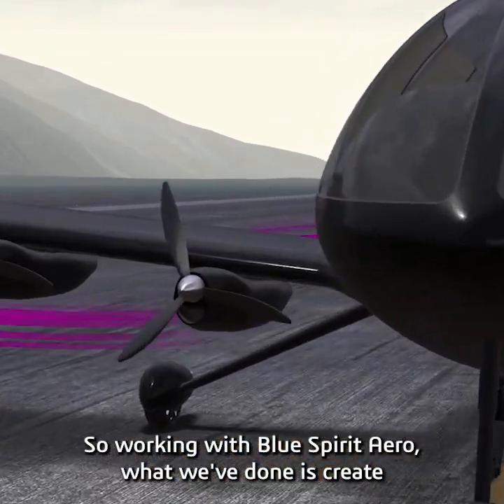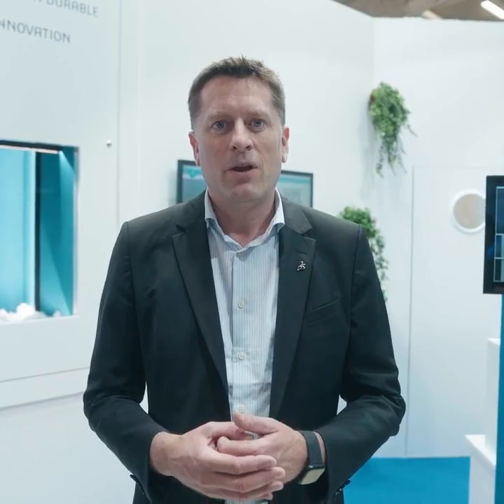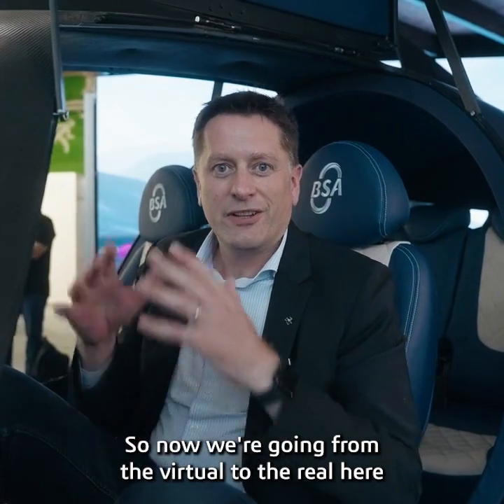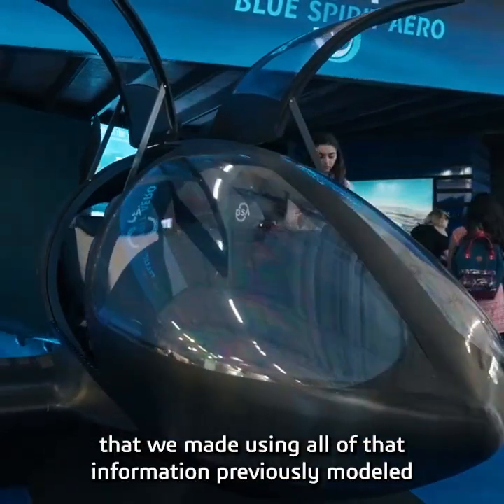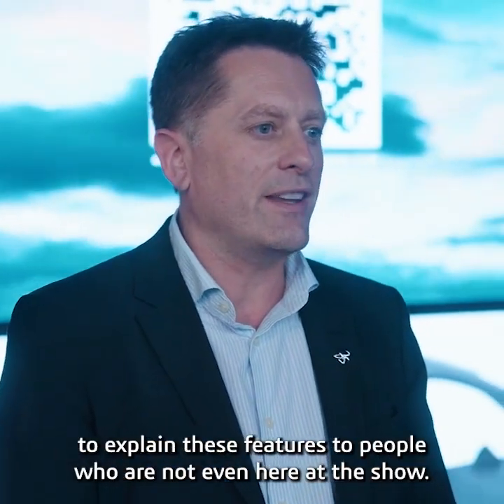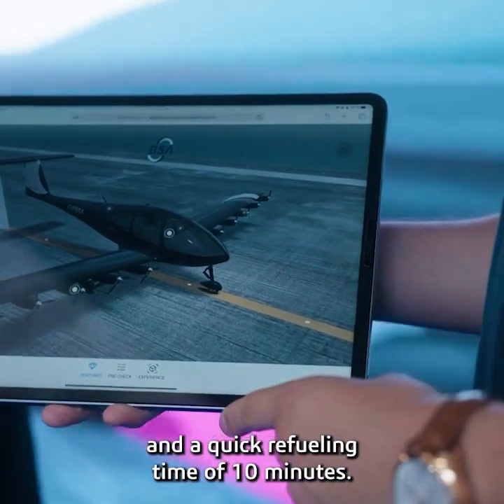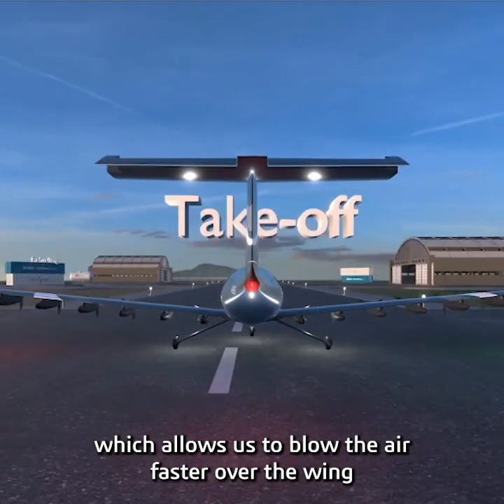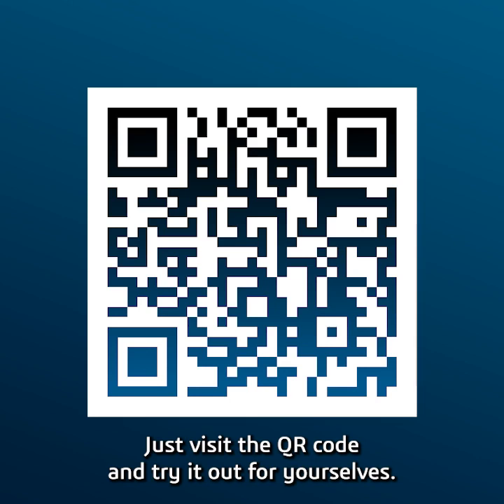Blue Spirit Aero w/ Tom Acland | Paris Air Show | DASSAULT SYSTEMES 3DEXCITE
Let 3DEXCITE CEO, Tom Acland, take you through the innovative experiences we designed for Blue Spirit Aero's groundbreaking aircraft appearance at the Paris Air Show.